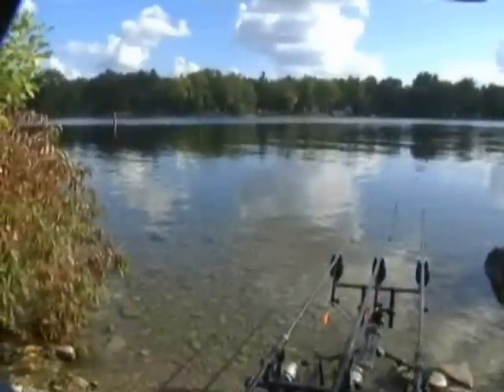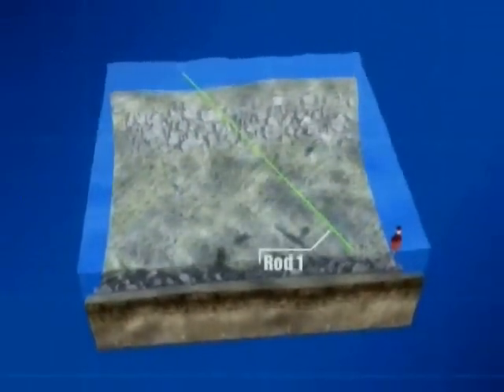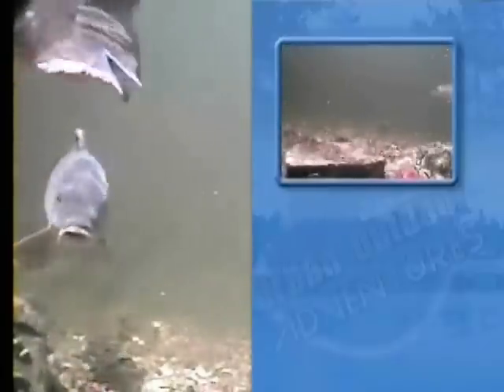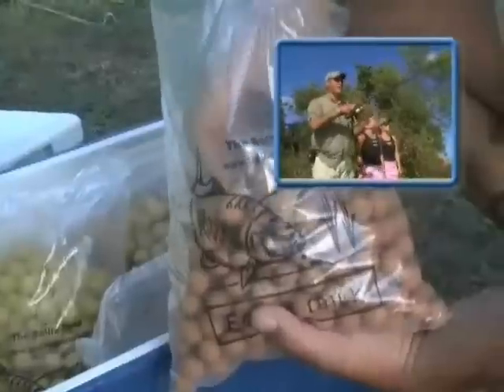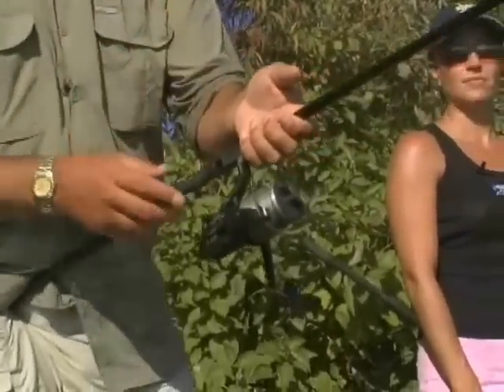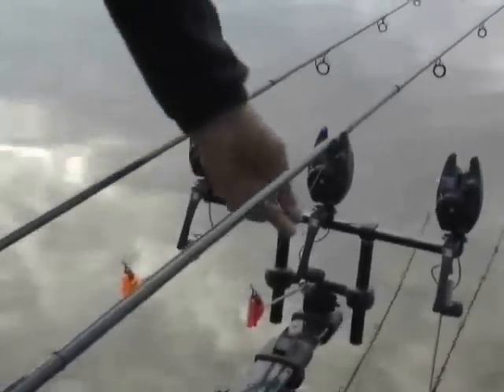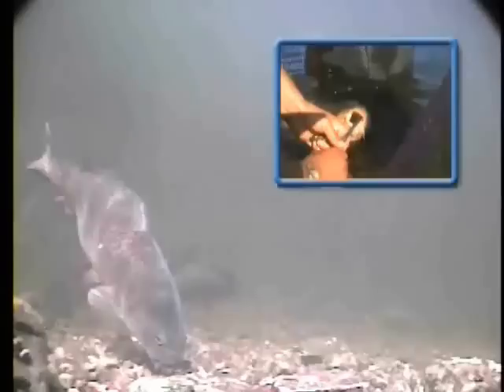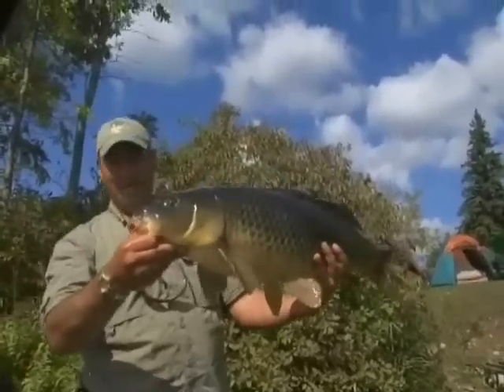How to catch Carp in Canada - TorontoFishingCharters.com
To book a day on the water fishing with Shaun please visit our

A special thank you to Fox International for providing us with the tackle and equipment featured in this episode